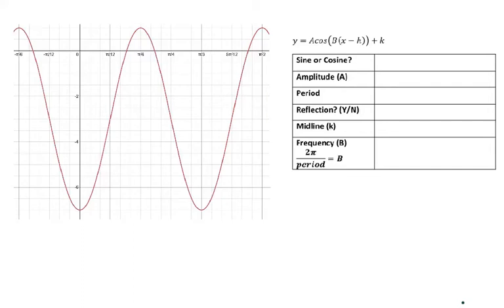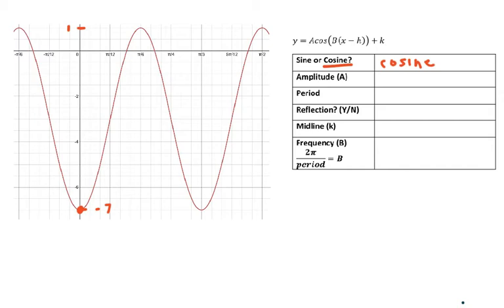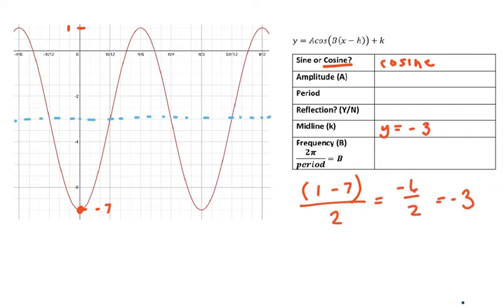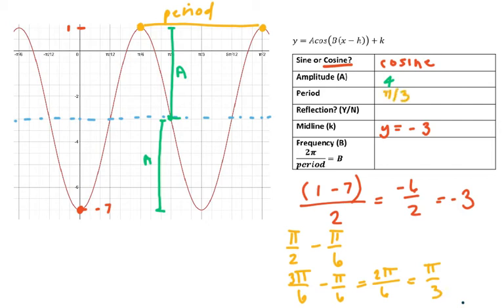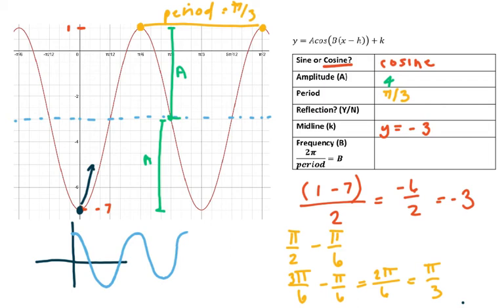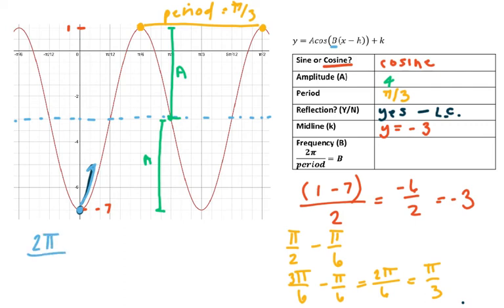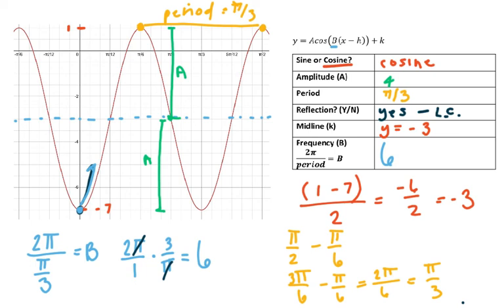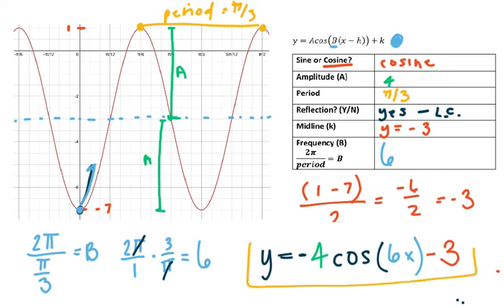Writing equations for sine and cosine functions